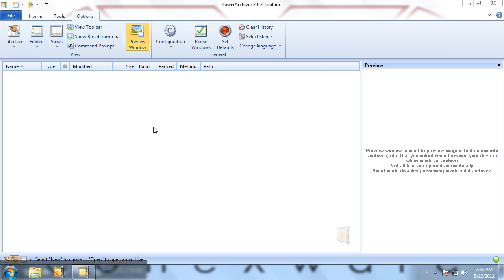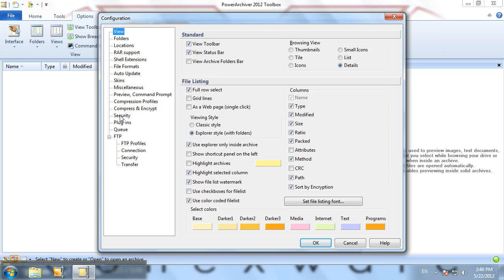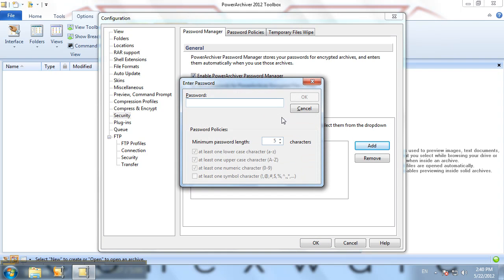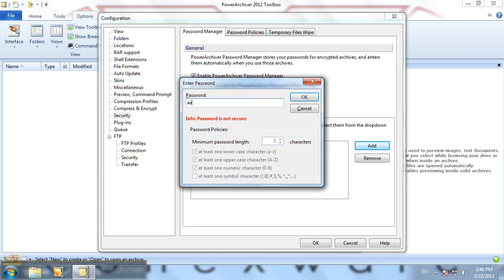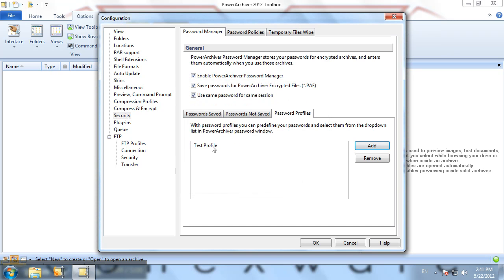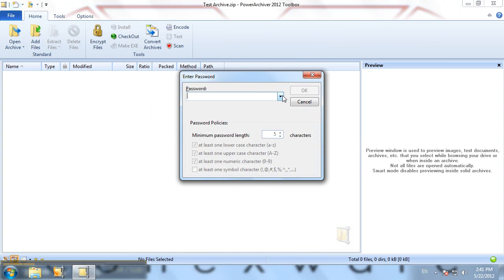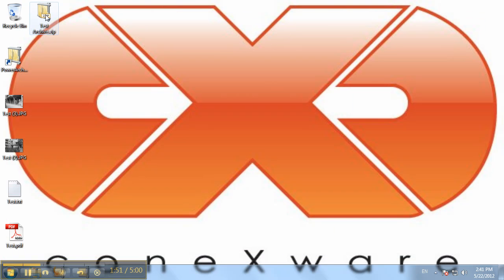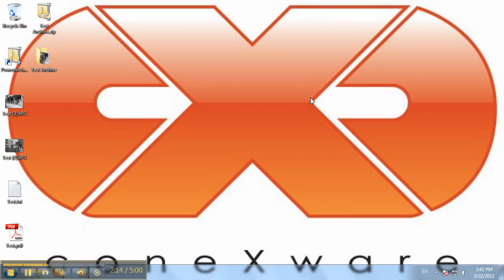PowerArchiver 2012 Tutorial: Using Password Profiles in PowerArchiver 2012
Password Profiles in PowerArchiver 2012-- You can setup password profiles and then you can select them from the dropdown during password entry, thus enabling higher productivity. It works both in Encryption and Decryption, for all modes supported